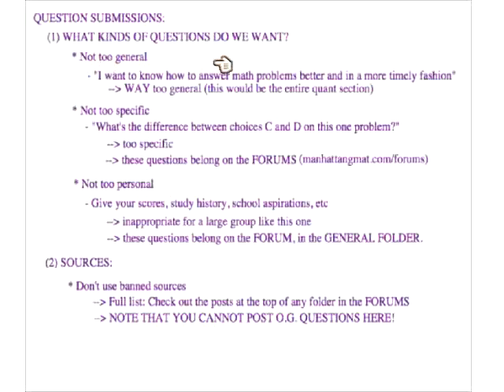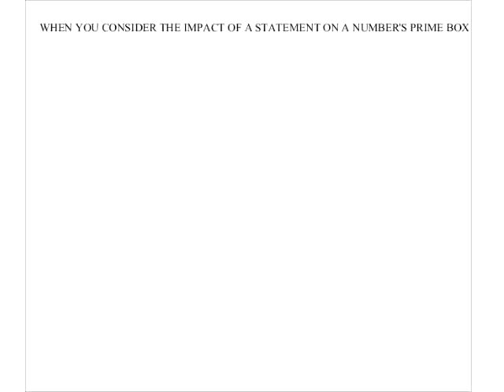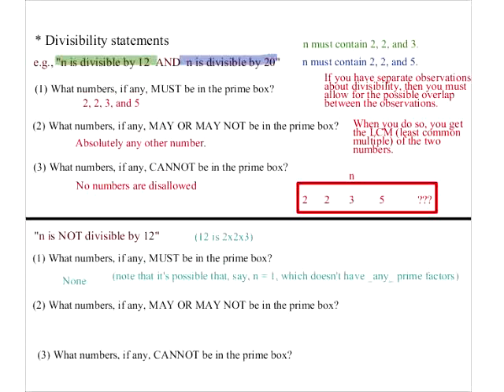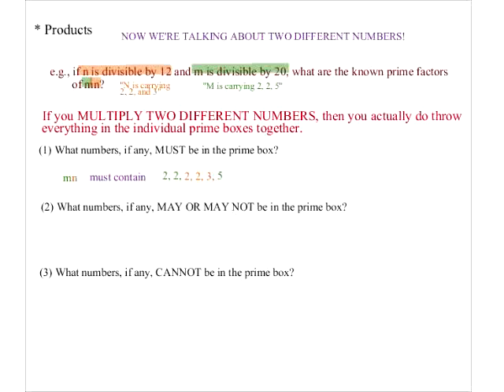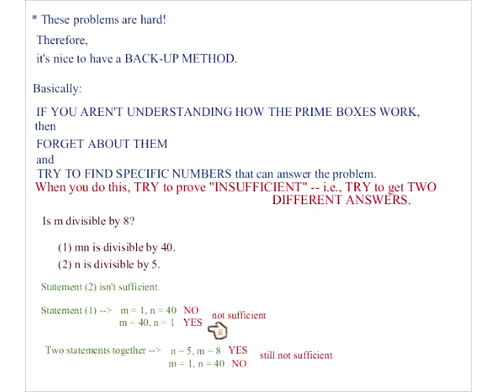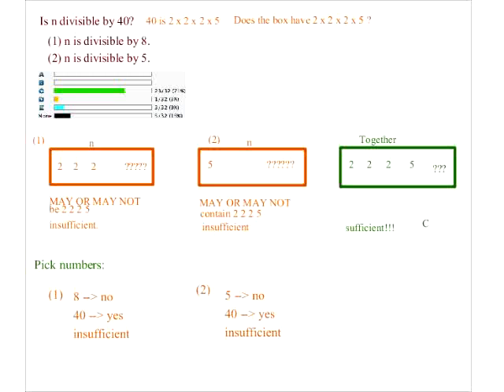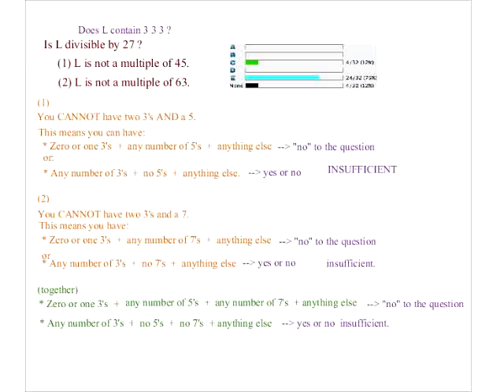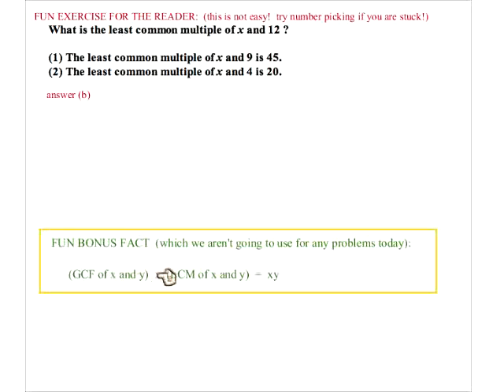14 Thursdays With Ron June 10 2010 Applications of Prime Factorizations